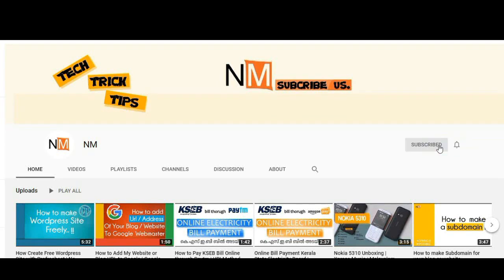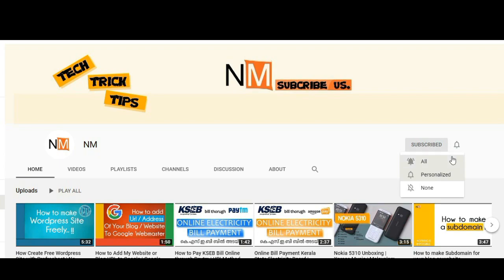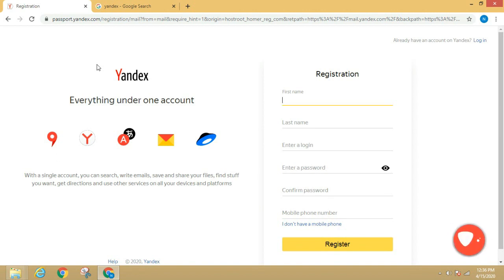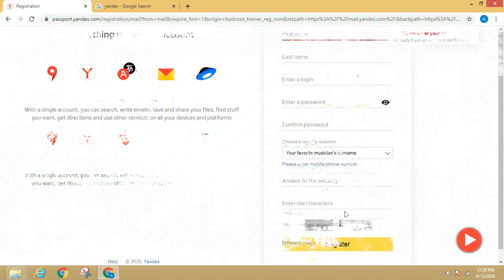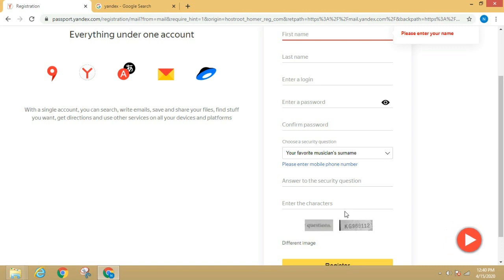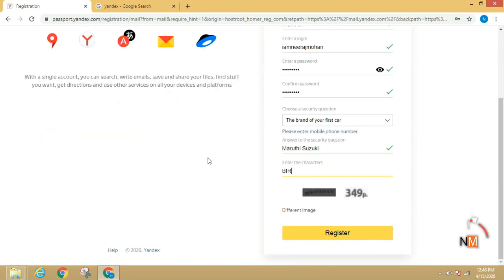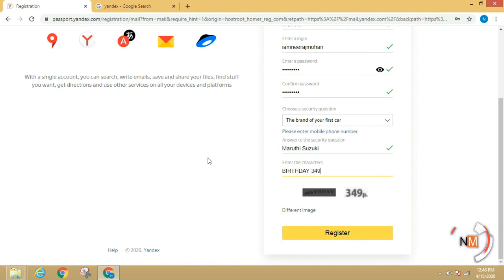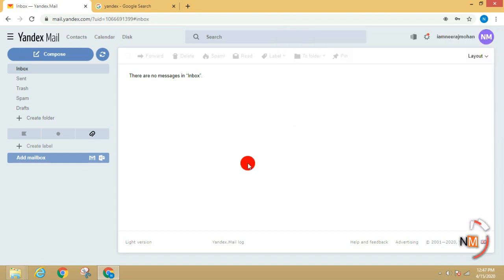How to create a Yandex Mail | Like this - Gmail Alternative | Malayalam Tutorial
Here i am showing you that about - How to create a new Yandex Mail . It is very easy to create this account on Yandex. This is a Malayalam Tutorial about Yandex Mail.